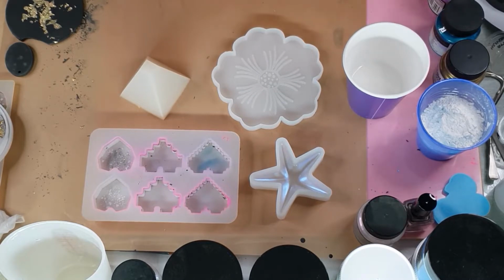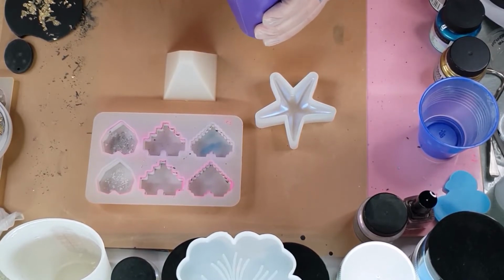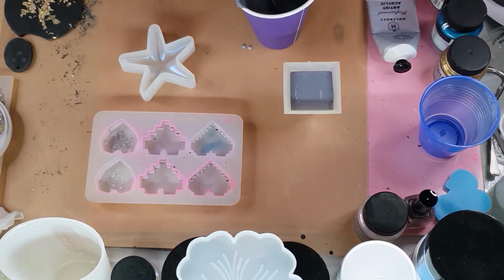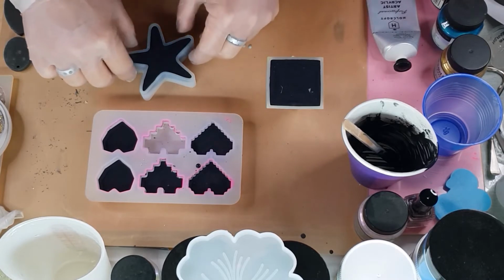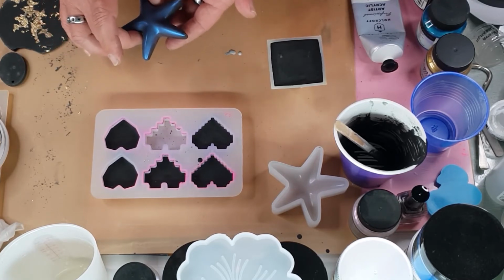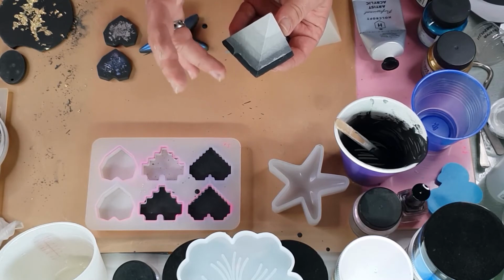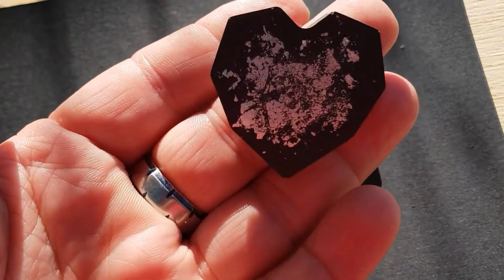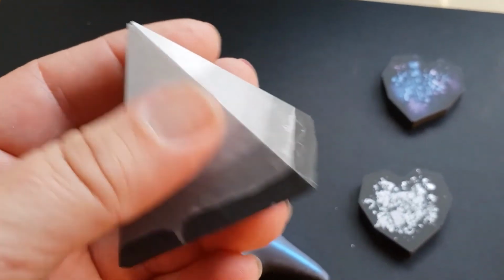#353 - Jesmonite first try with totally awesome pyramid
my very first attempt using jesmonite and its awesome to work with
i used a variety of molds and used different things to colour it
the pyramid i used holcroft mars black in incrementing amounts to layer the pyramid
the hearts i used silver leaf just placed onto the mold before adding the jesmonite and the second one i dusted interference mica in blue and violet to get the look of a galaxy in it
the starfish i brushed on interference blue mica and then filled it with jesmonite